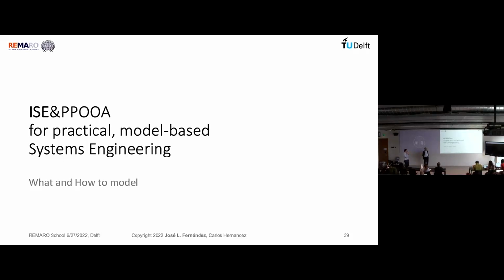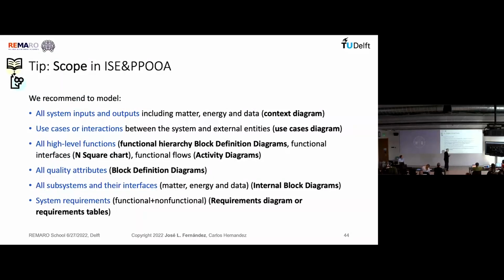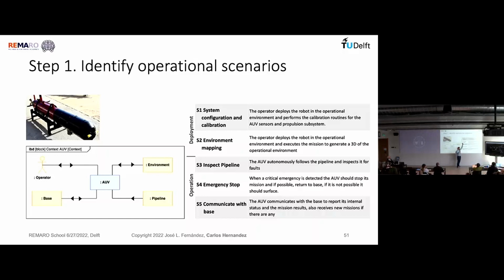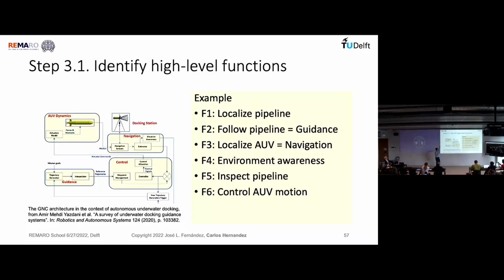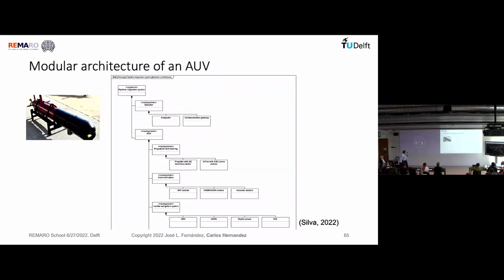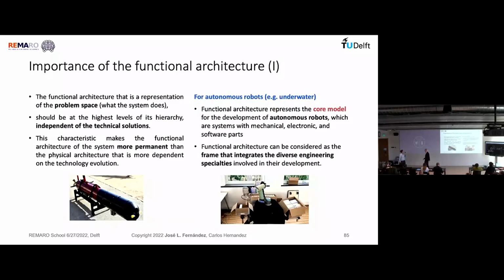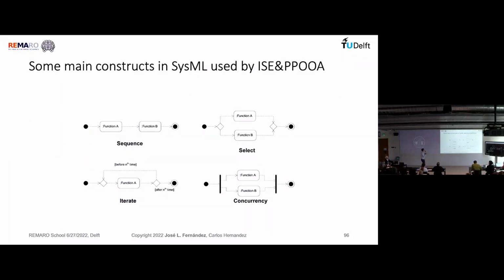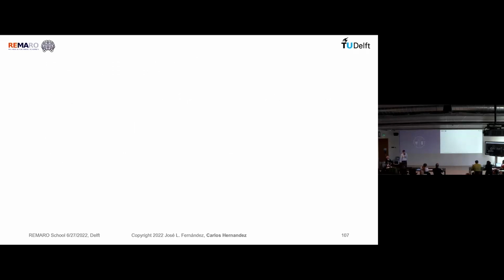Delft Workshop Session 2.3: Model-Based Systems Engineering III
Model-Based Engineering (MBSE) is a structured approach to develop complex systems. In this part of the seminar about MBSE our lectures present the practical aspects of this method. They discuss how to select the scope of a model and how to use hierarchy to obtain a structured description of your system.

José L. Fernández, Calos Hernandez:  ISE&PPOOA for practical, model-based Systems Engineering.

This talk was recorded on 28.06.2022 as part of the REMARO Training at TU Delft. The event was organized by the REMARO ITN. You can find more information about the event and the consortium on the following websites: